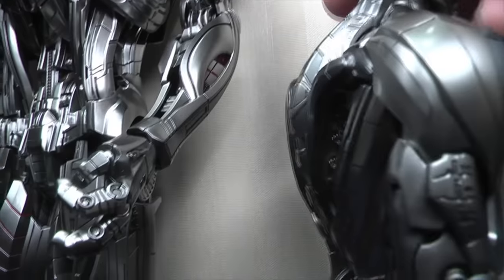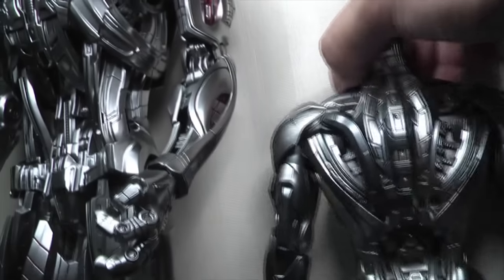DIECAST Ultron Prime upgradable to Ultimate Ultron by KING ARTS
This DIECAST Ultron Prime can be upgraded to Ultimate Ultron by buying an accessories kit and swapping out the parts.

It is a 1/9 scale figure standing around 11.5 inch tall. The standard 1/9 scale King Arts Iron Man armours stand around 9 inches tall.

Prices of figures vary depending which retailer/ distributor and which country you buy from.